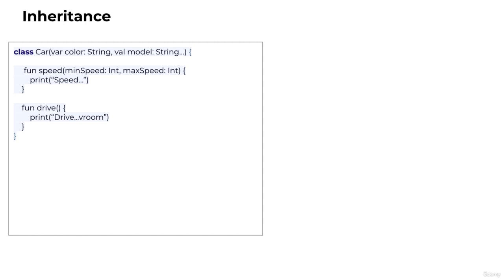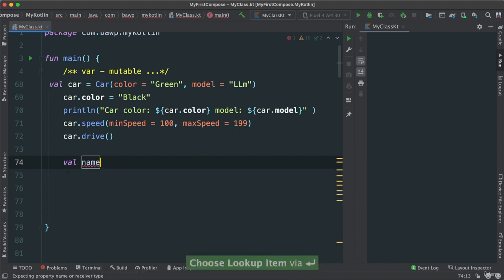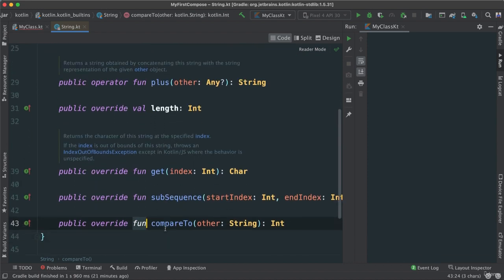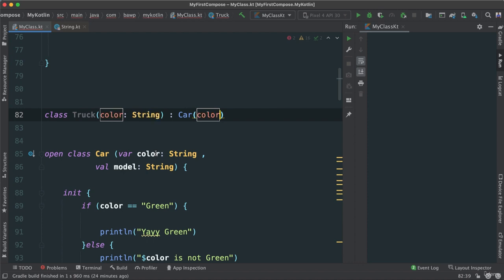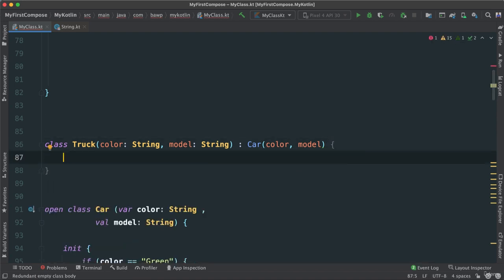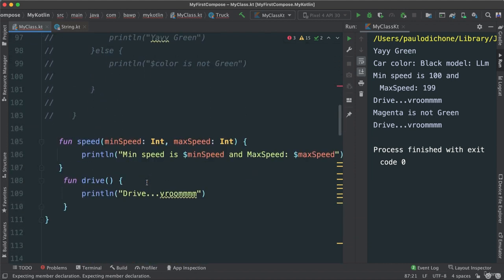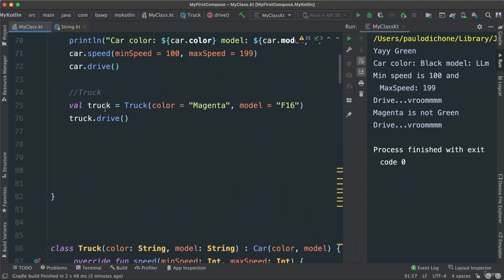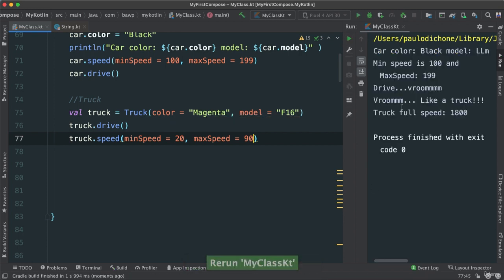055 Kotlin - Intermediate OOP Concepts - Inheritance and Override